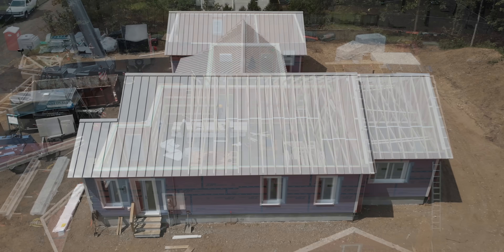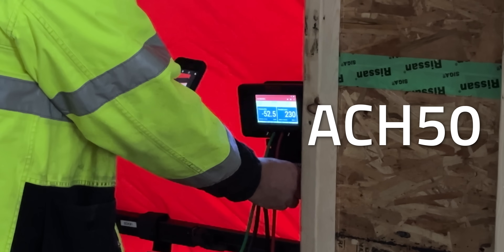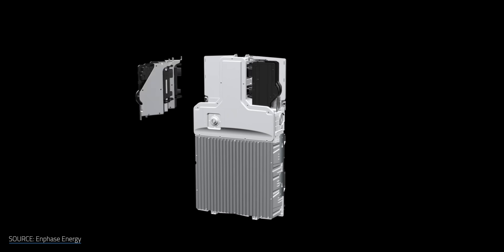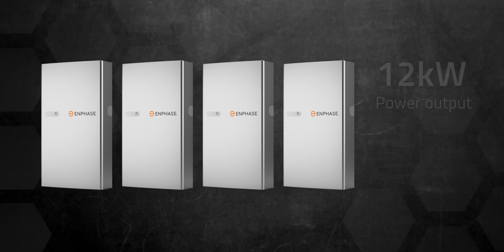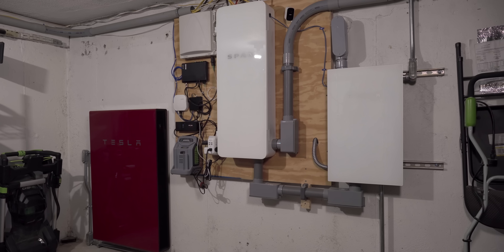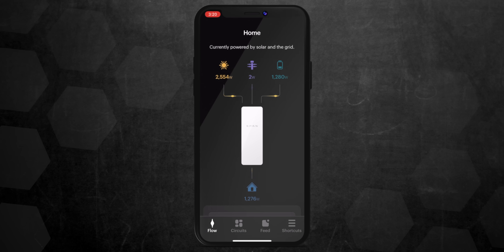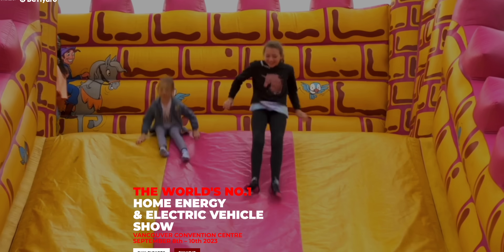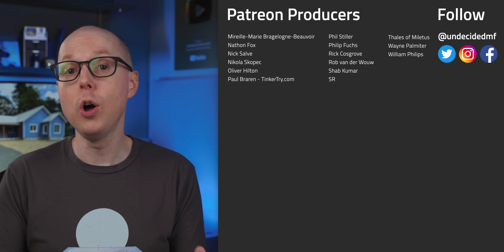I Made A Mistake Building My New Net Zero Home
I Made A Mistake Building My New Net Zero Home. Open an Atmos account today and take a step towards aligning your finances with the climate. But that's not all – with an Atmos solar loan, you can amplify your environmental impact by embracing clean energy for your home. Join us in the journey towards a sustainable future while enjoying the benefits of lower energy costs. My new net zero energy home build is almost done, but there's been a few issues along the way that could be a good learning lesson. The high level goal for my new net zero home has been to build an energy efficient house that will produce as much energy as it uses over the year, as well as tying in some of the latest and greatest tech to make that happen. Tech like a geothermal heating and cooling system, as well as Enphase solar and home battery. And all of our electrical feeds into a Span Panel with EV charger for smart home energy management. It's all awesome stuff, but I made some decisions that have over complicated things. So why did I do that? And what would I have done differently? There’s a good learning lesson here.

Save on your monthly energy bills and make smarter energy usage decisions with SPAN.  Avoid expensive utility service upgrades and extend the duration of home batteries by 40%!